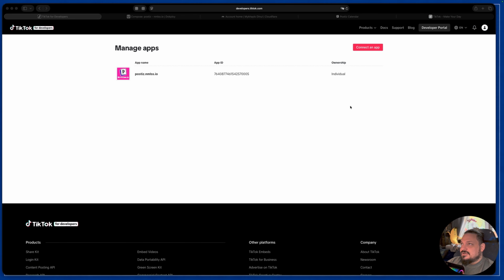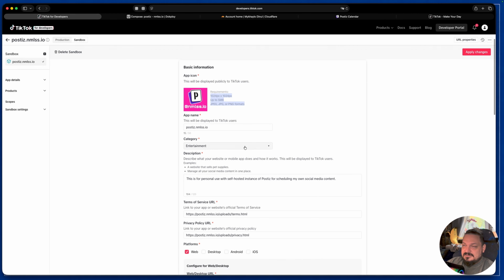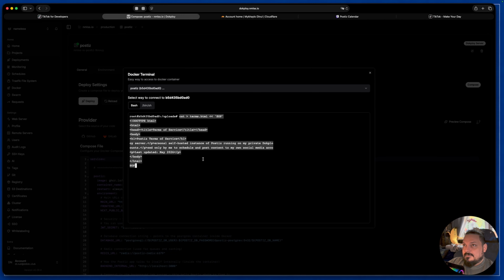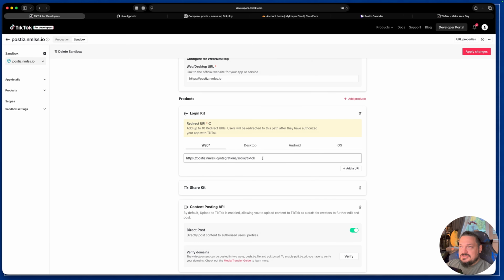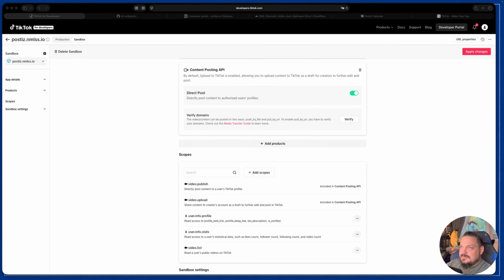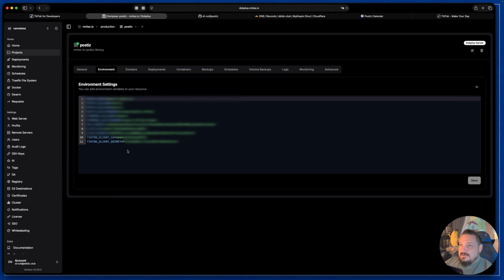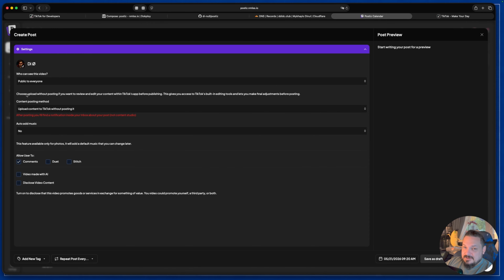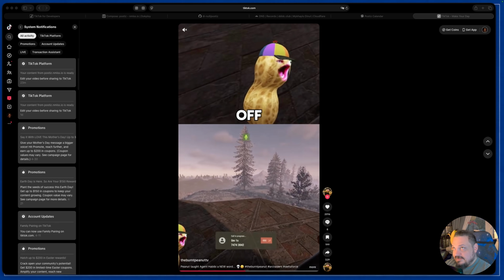How to connect TikTok account to Postiz | Step-by-step Newbie-Friendly Guide | 2026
This is a beginner-friendly guide that will walk you through the connection process of your TikTok account to Postiz and start creating and scheduling your posts.

Important: Unfortunately TikTok doesn't allow developed application for personal use. You will not be able to use it Productively, meaning Postiz will not post to TikTok. The only available option in this case is Sandbox mode - posts till be uploaded as drafts you can then edit and post manually.

Note: Draft post will only appear in TikTok application on your mobile device. You will not be able to edit and publish them from web browser.

Postiz is an open-source social media management platform that lets you schedule and manage posts across multiple social media accounts:

Dokploy is a free, open-source tool that makes it super easy to deploy (put online) your web apps, websites, and databases on your own server:

00:00 Into
00:16 Importat Note
01:13 Custom Publicly Available Domain
02:27 TikTok Developer Account
02:58 Create TikTok Application
03:22 TikTok Application Setup
05:03 Terms of Service and Privacy Policy
07:30 Add Products
08:05 Domain Verification
09:33 Add Scopes
10:12 Link TikTok Account
10:28 Adjust Postiz Configuration
12:20 Create a TikTok Post
13:18 TikTok System Notification
13:47 TikTok Draft Post on Mobile Device
14:27 Thank You
15:00 Take Care :)

A drama-free zone where nonsense and teenage behavior are not tolerated.
A brand-new community for casual players and battle dads.
Adults only — but if you’re younger and can act with maturity, you’re welcome too.
Без драми, без дурниць і без підліткових вибриків.
Нове ком’юніті для казуальних гравців та бойових татусів.
Тільки для дорослих — але якщо ти молодший і вмієш поводитися зріло, тобі теж раді.
Место без драмы и без подростковой тупости.
Новое сообщество для казуальных игроков и боевых бать.
Только для взрослых — но если ты младше и умеешь вести себя по-взрослому, добро пожаловать.